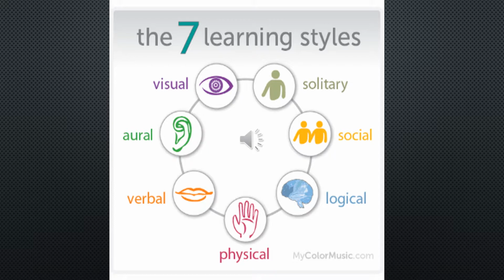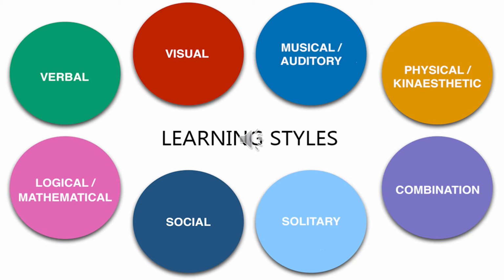Understanding the Seven Main Types of Learning Styles 1